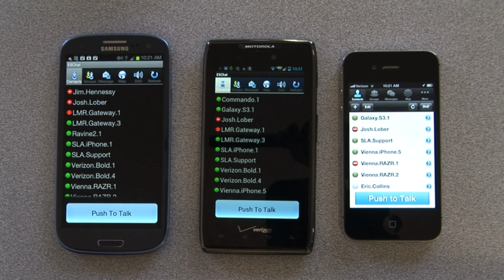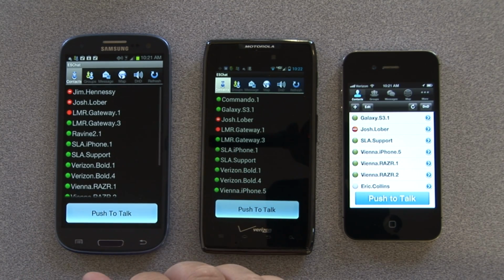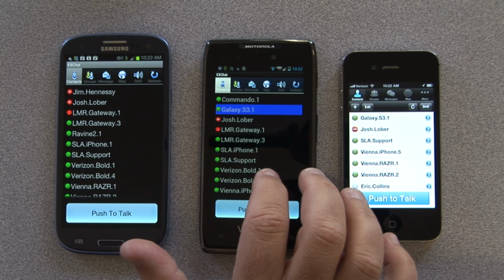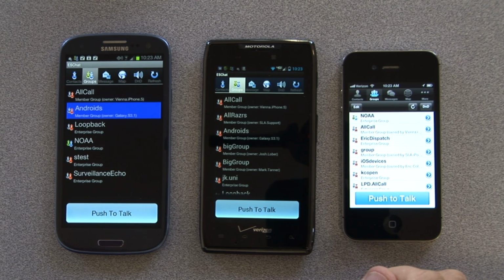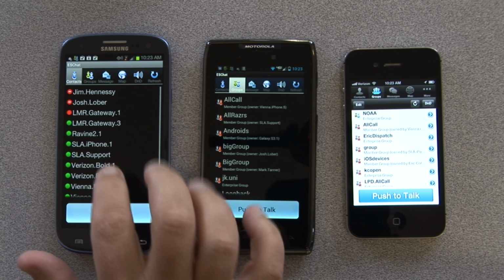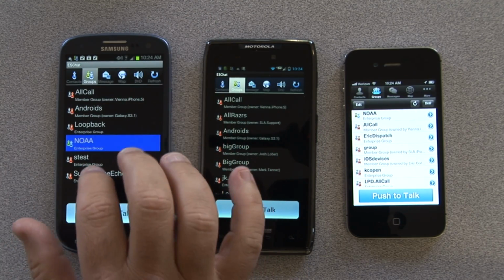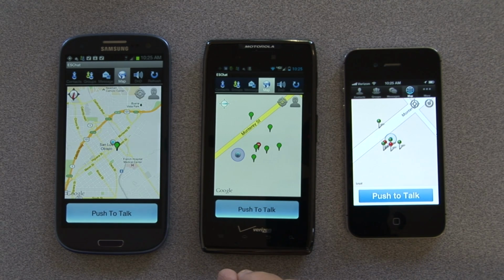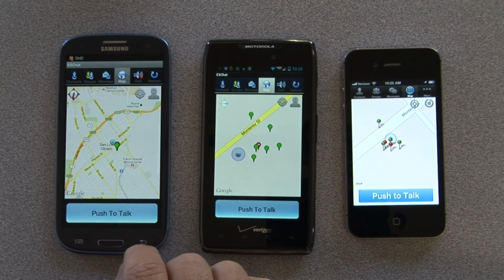ESChat for Android and iOS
Enterprise Secure Chat (ESChat)